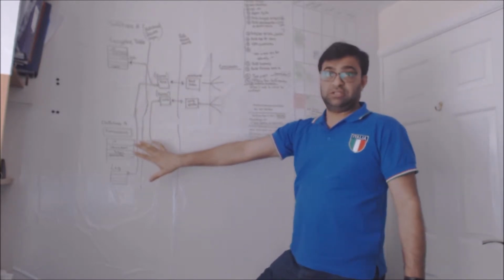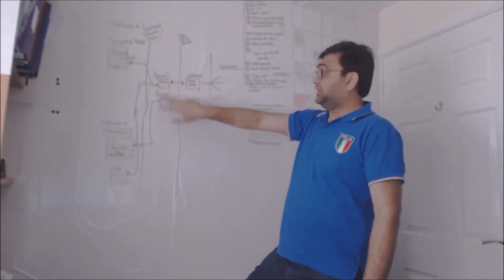How I stored data securely in the SQL service to compliance with GDPR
This video is part of my creative way to demonstrate my ability to work with different technologies and provide potential client how do I  deliver the quality of work.